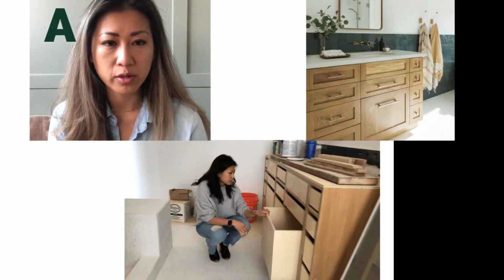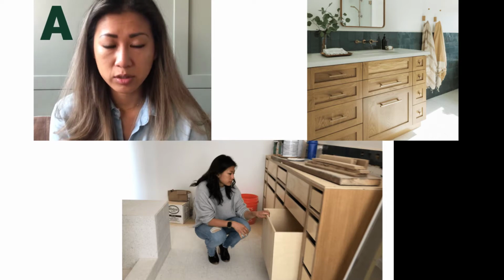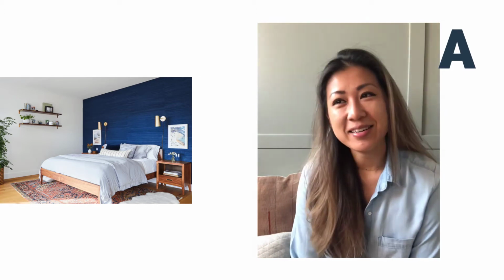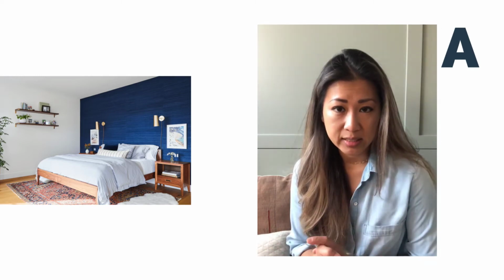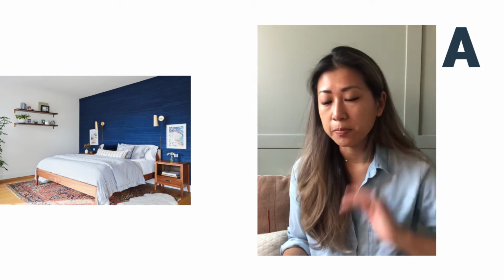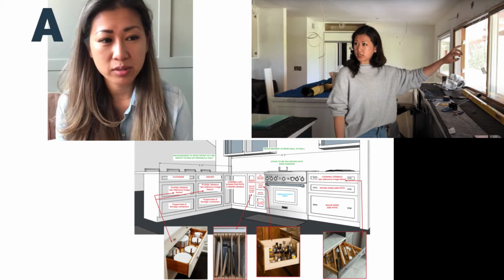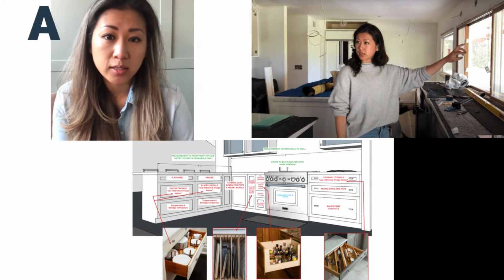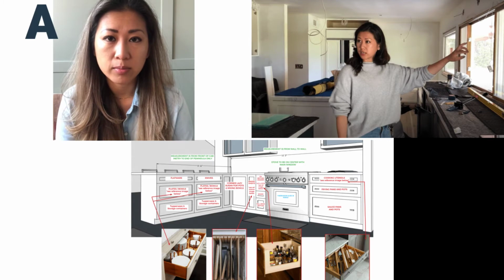Bathroom renovation, kitchen renovation, Master Decor, Living Room Curtains, and needing a designer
- What do I do if I can't find a vanity that's the same size as my existing one?
- I want to renovate my kitchen. Do I need a designer?
- Helping lay out a kitchen
- Making a master bedroom feel finished
- Living room curtains